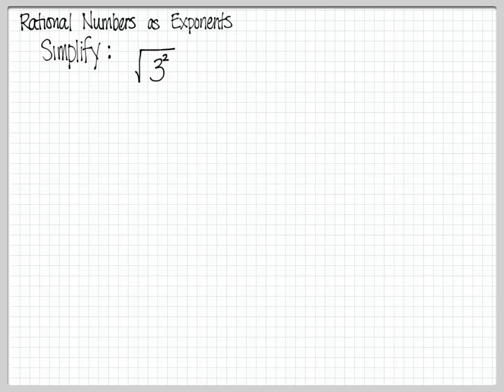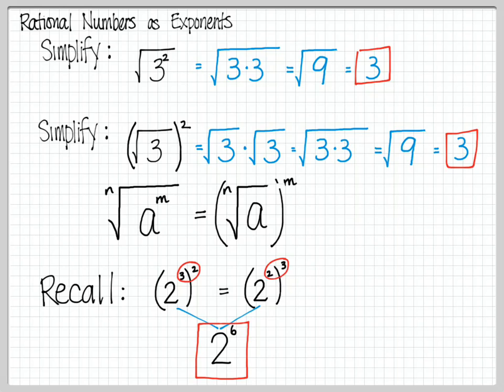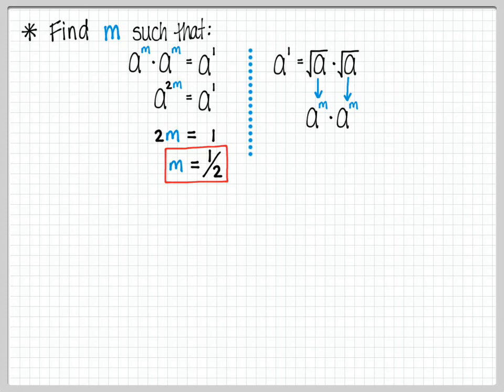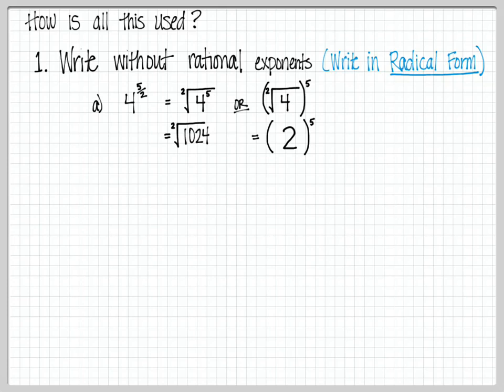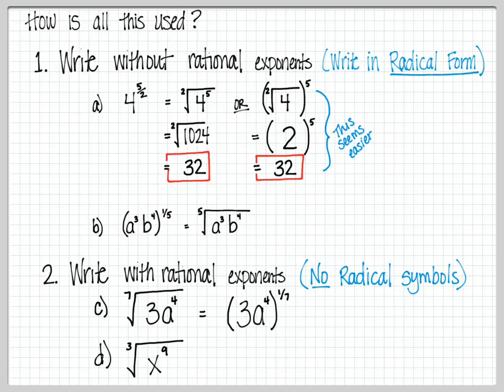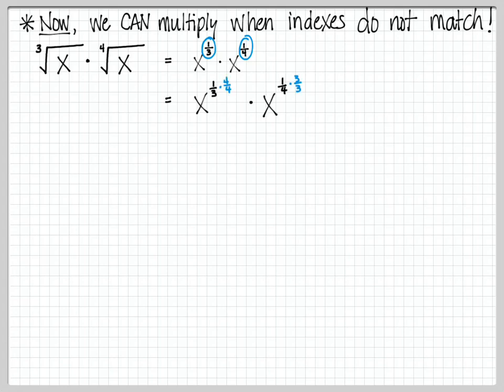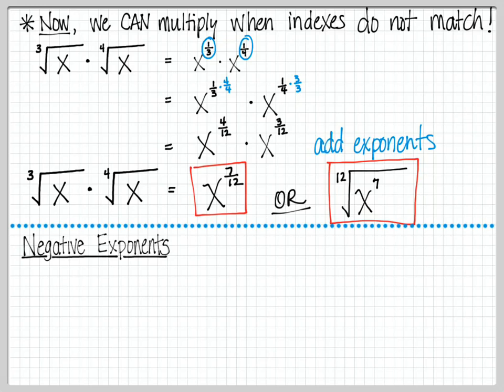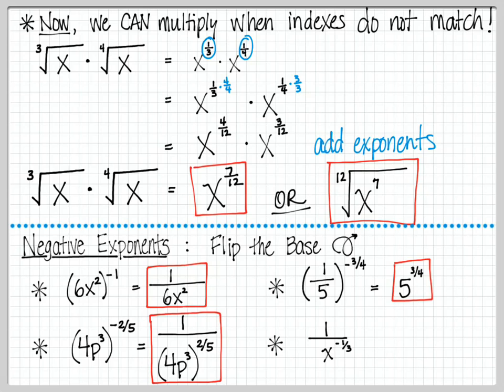alg 2 Rational Exponents & Radicals